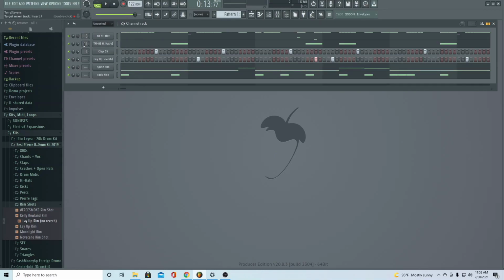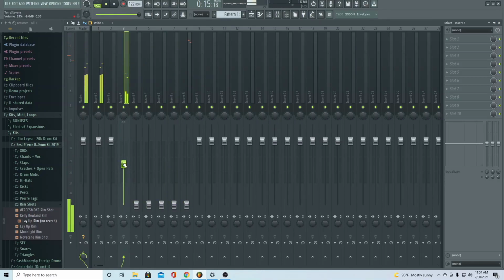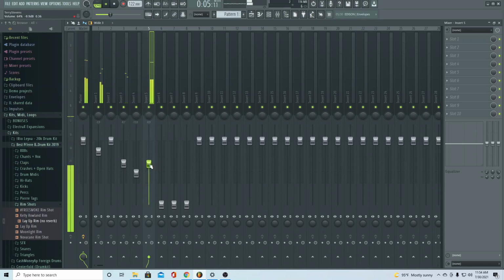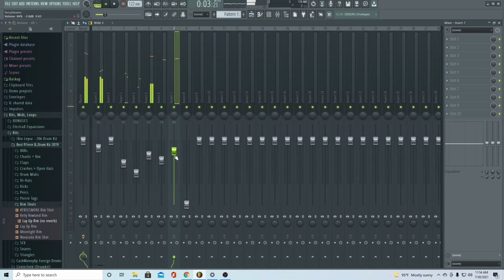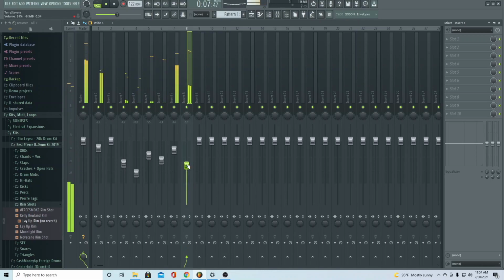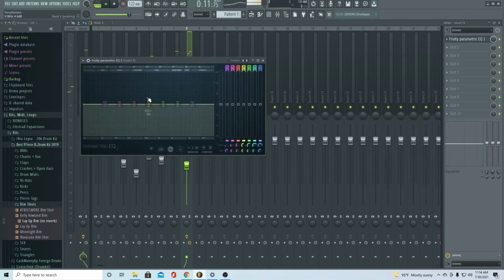How to make CRAZY beats for YSL in FL STUDIO | How to make beats in 2021 in FL STUDIO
Yo! Welcome to the official UNDRGRND STRS channel! Today we are making CRAZY beats for YSL